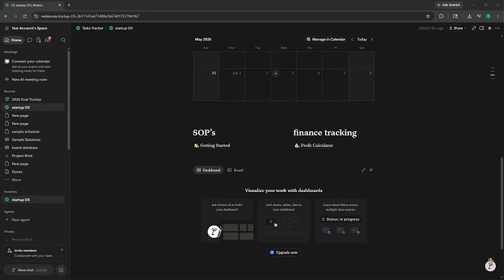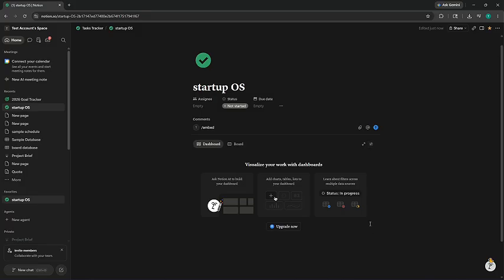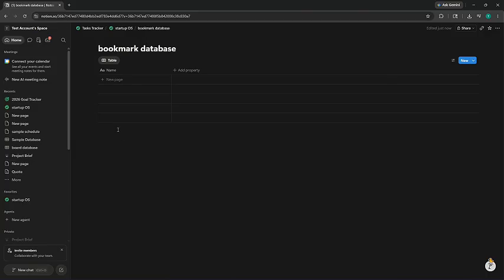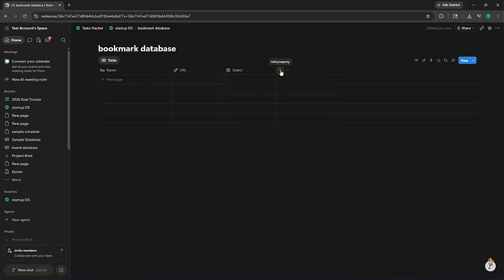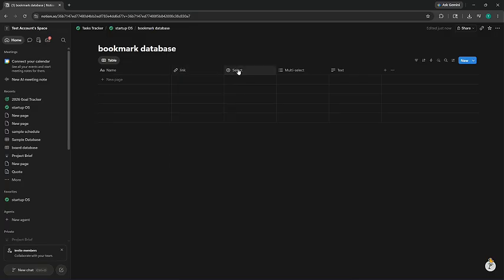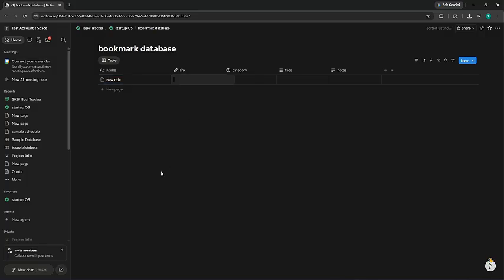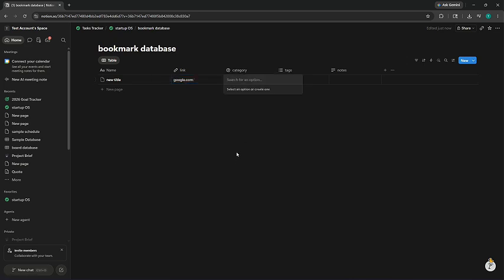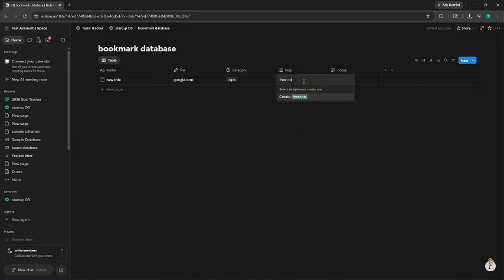Create Bookmark Database in Notion [Quick Start]